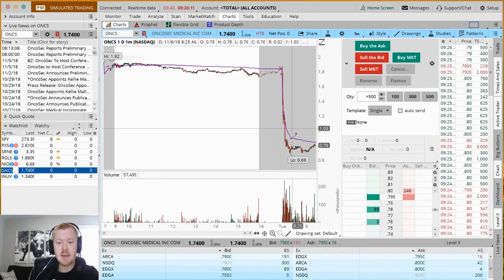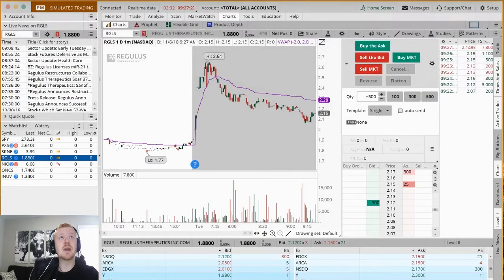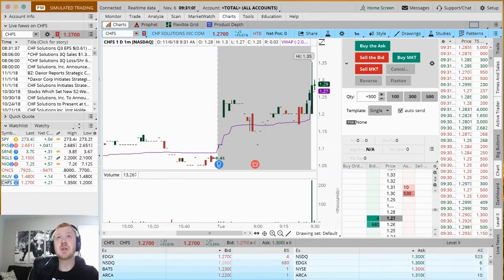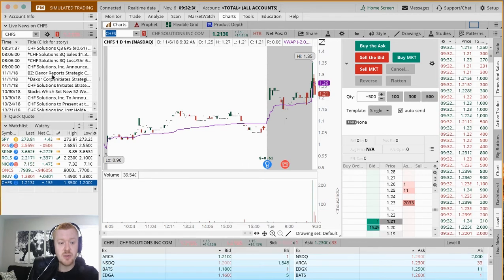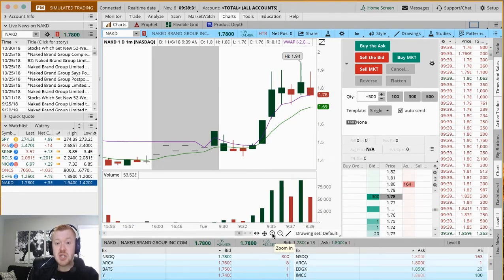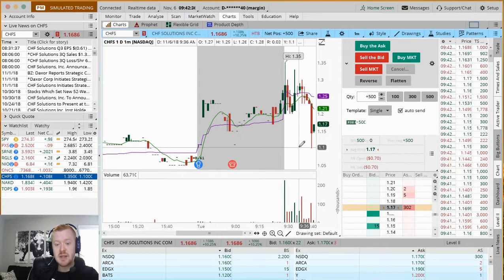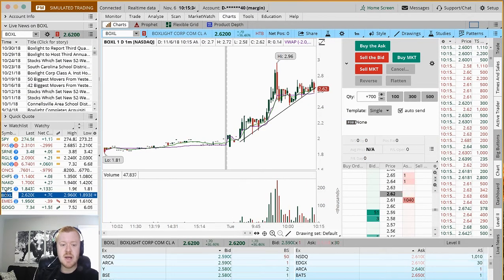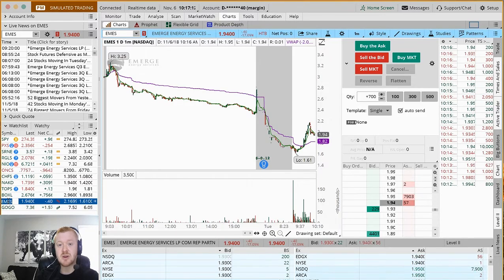Don't Buy Breakouts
I'll be honest, these market conditions are really frustrating... It's a short sellers paradise out there with hardly any opportunity for long-biased traders... Can't wait till we see some good volume again!

Live Day Trading & Lesson.